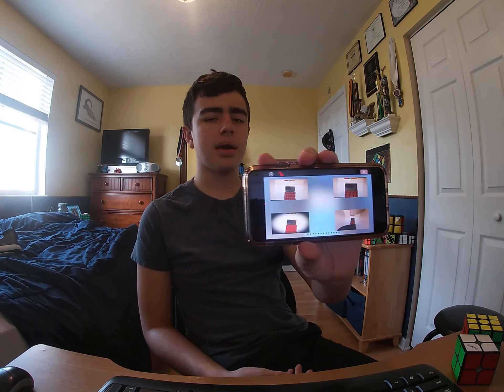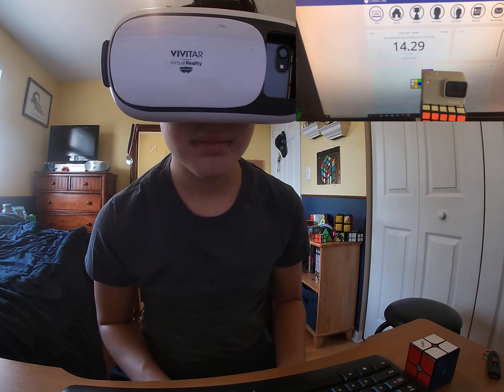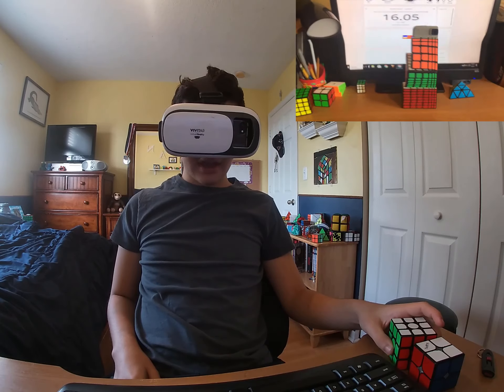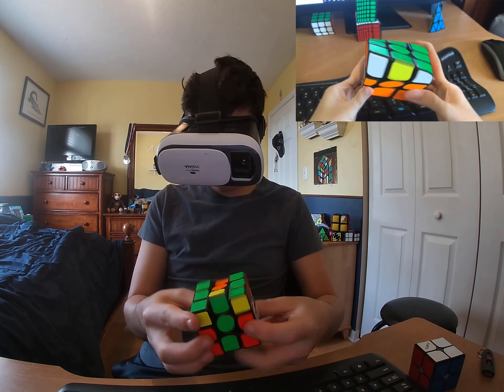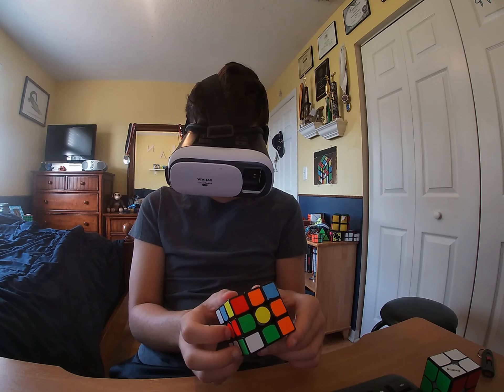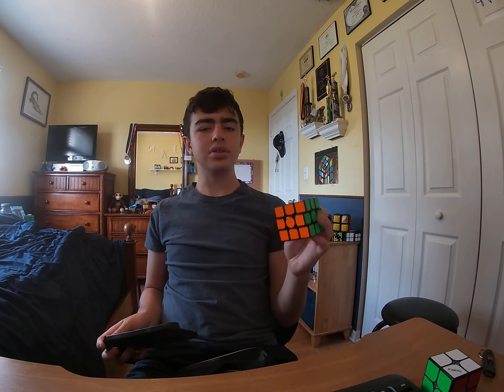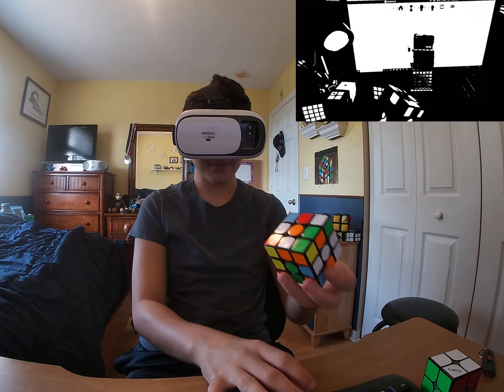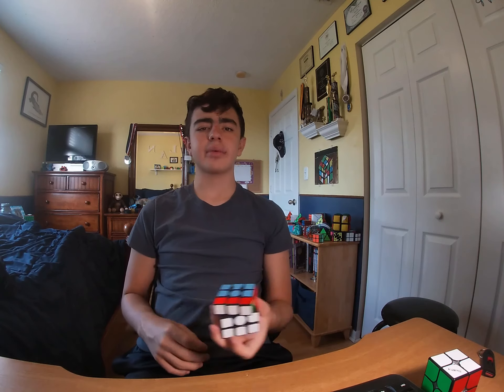Solving a RUBIK'S CUBE in VR CHALLENGE!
In this video, I do a challenge where  I solve a 3x3 Rubik's Cube puzzle while wearing a virtual reality or VR headset and applying filters in augmented reality of AR. Some were easier than others, but the 5 levels or challenges were all fun and challenging.